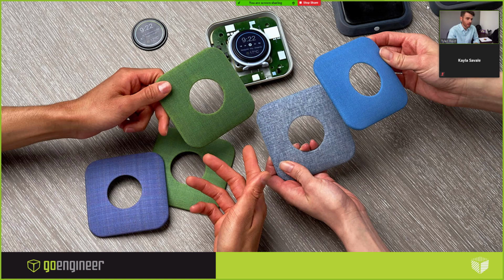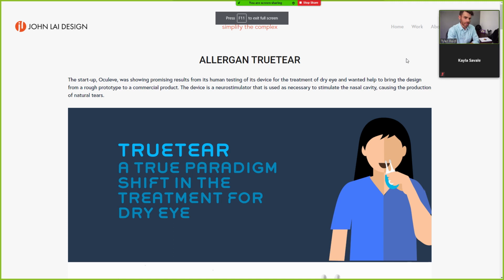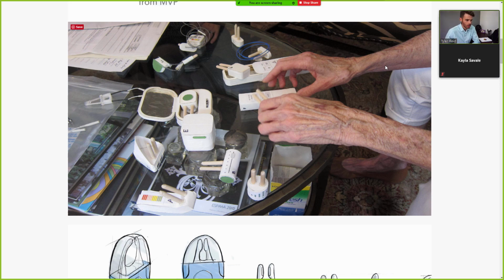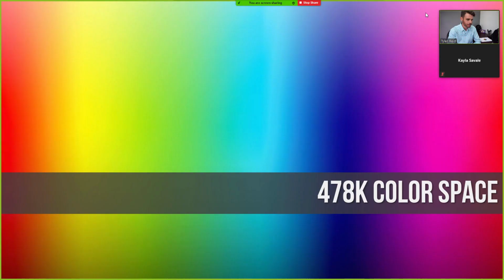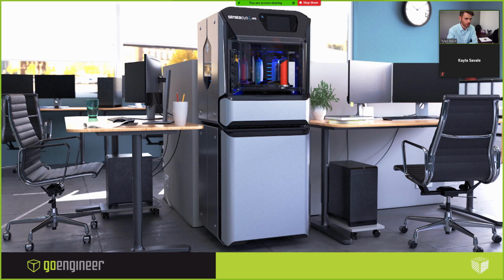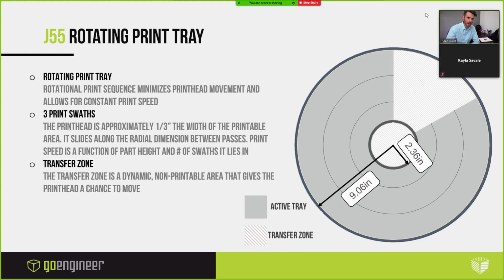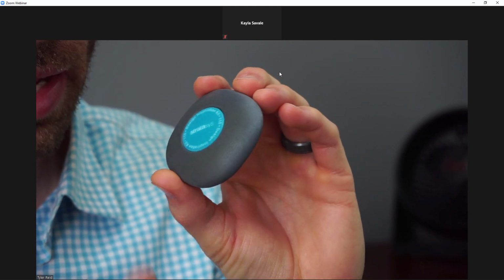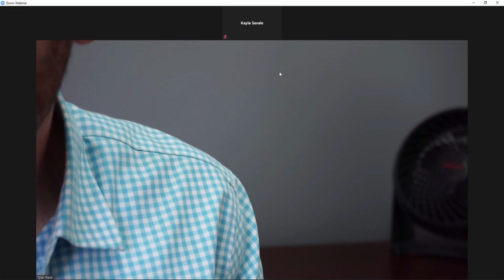Stratasys J55 - Design Into Reality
Put away the hot glue, popsicle sticks, and cardstock because the latest generation of prototyping technology is destined to become every designer's new favorite tool.

Digital manufacturing is faster, more accurate, and more versatile than conventional methods. Traditionally difficult or drawn-out tasks such as scaling, sculpting, iterating, and coloring are accomplished within seconds, and at a fraction of the cost.

Ultimately, this means superior products can be brought to market faster.

The Stratasys J55 brings full-color, precision digital manufacturing to the everyday design firm. It was designed to operate in an office space, work 24 hours a day.